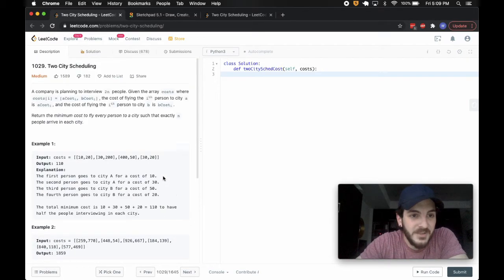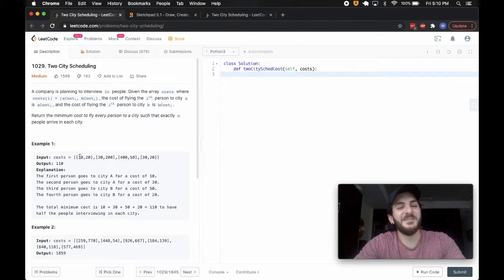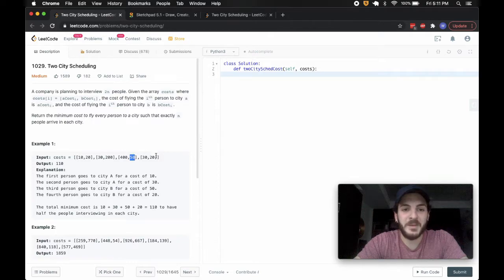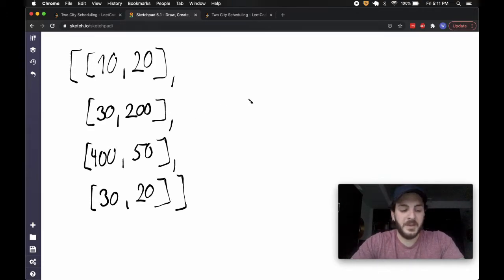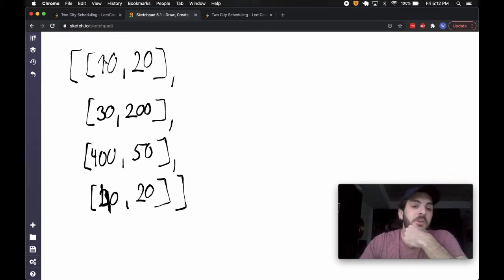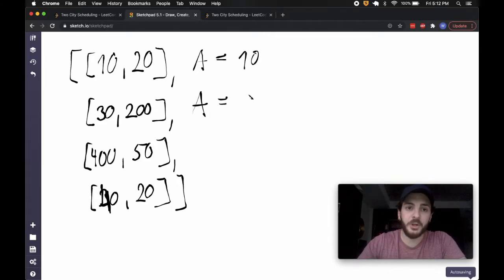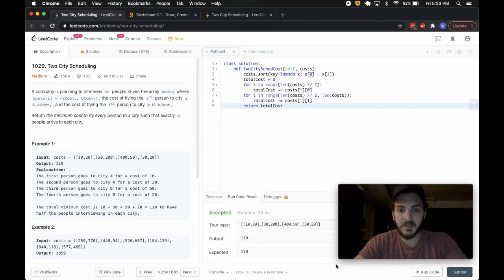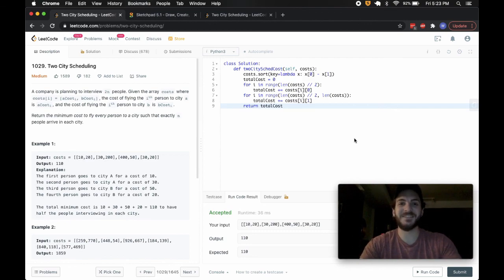TWO CITY SCHEDULING (Leetcode) - Code & Whiteboard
An O(N) time (one-pass) and O(1) space solution to the Two City Scheduling problem. Let me know if you have any questions down below :)